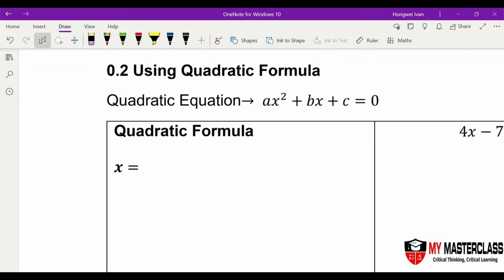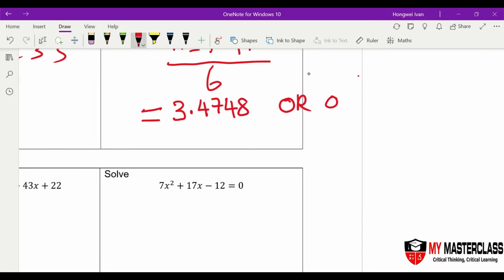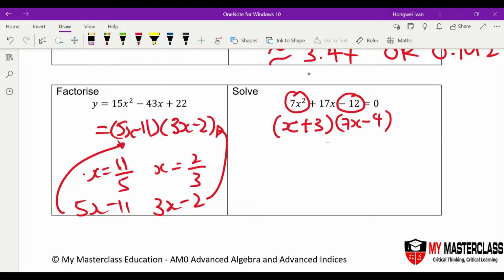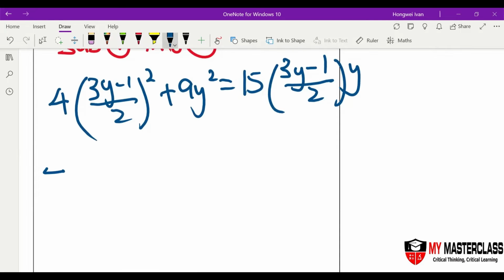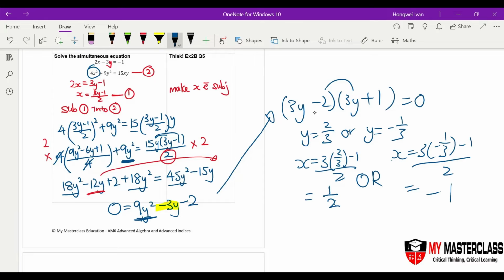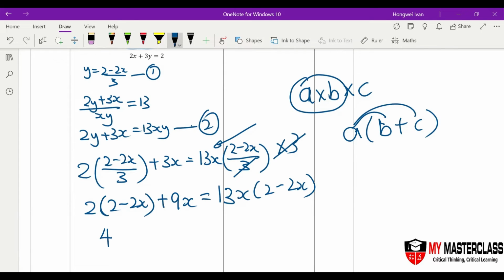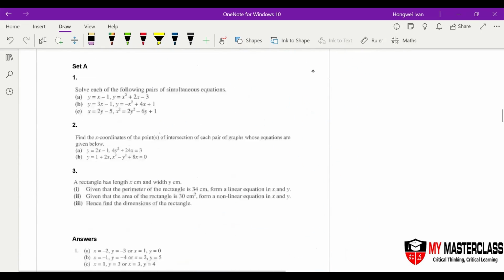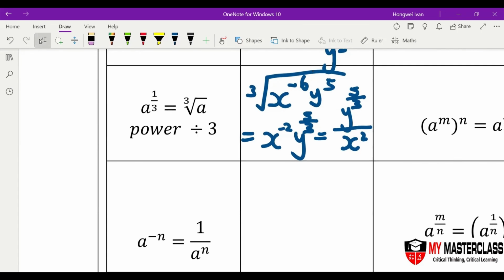AM00 Advanced Algebra: Simultaneous Equations with Quadratic Formula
In this video:
- Solving simultaneous equations using the quadratic formula